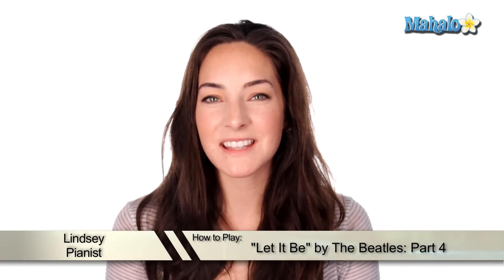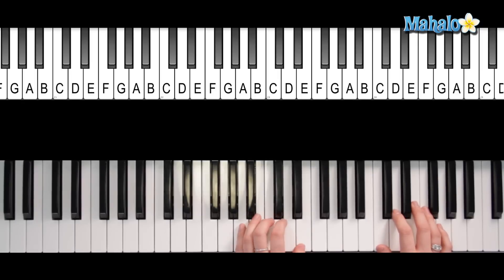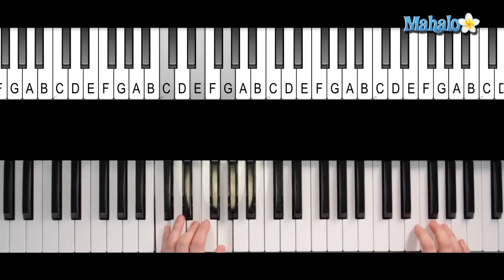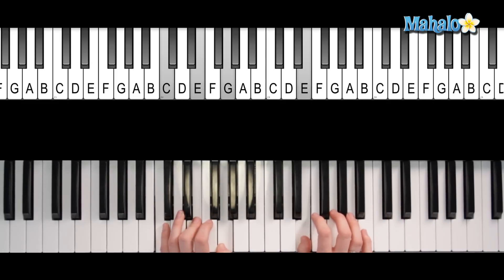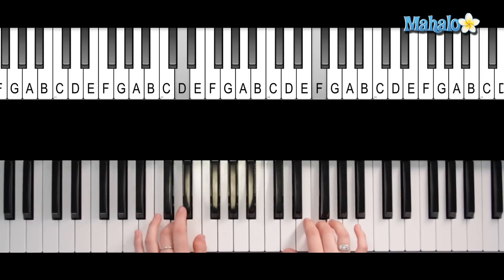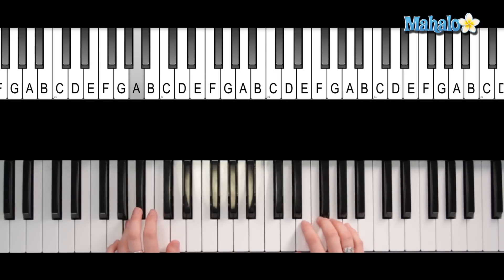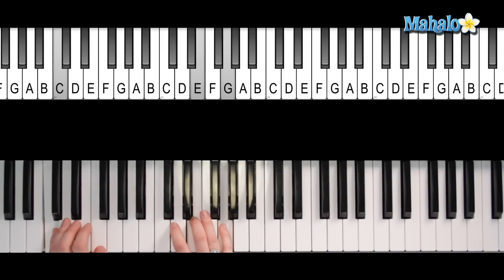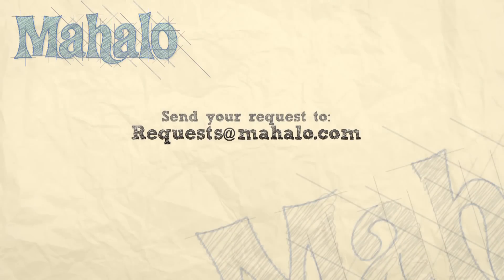How to Play "Let It Be" by The Beatles on Piano - Part 4 of 4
This video will teach you how to play "Let It Be" by The Beatles on piano like a pro in no time! This is part four of a four-part video lesson.